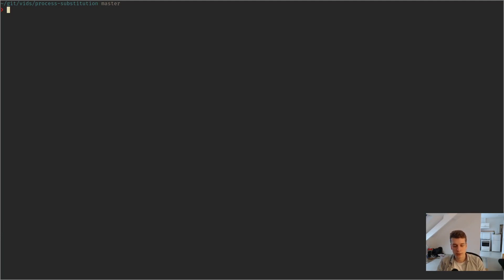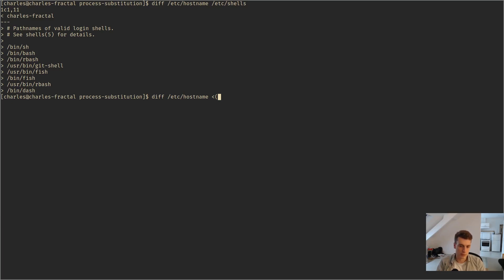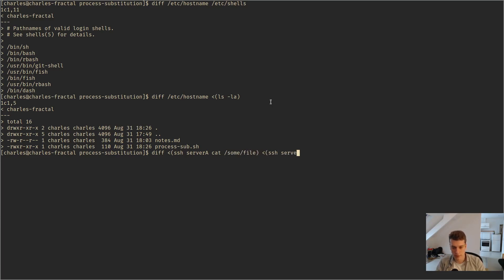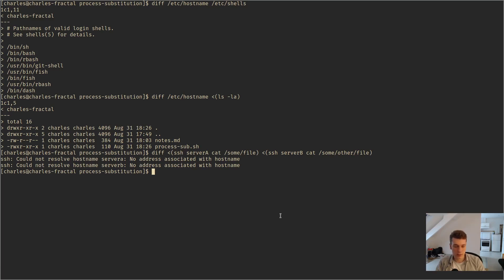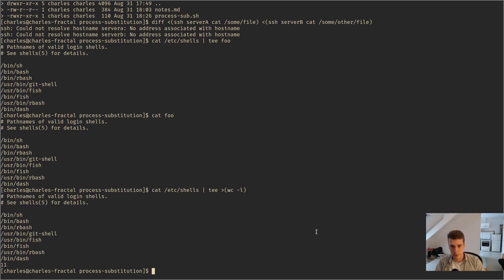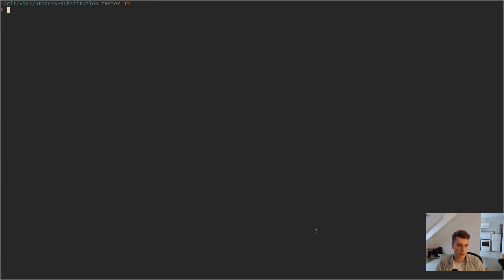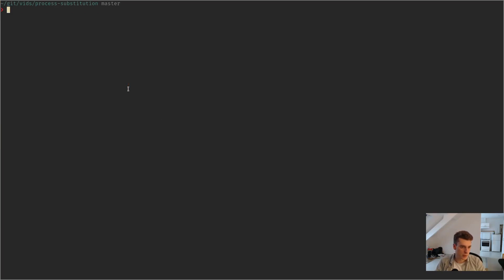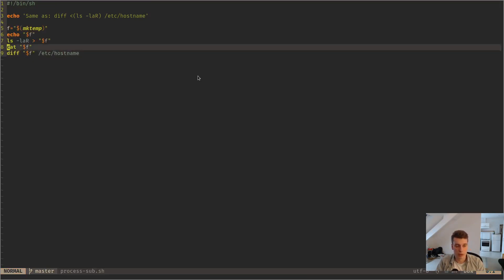Shell process substitution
What is process substitution and when can it be useful